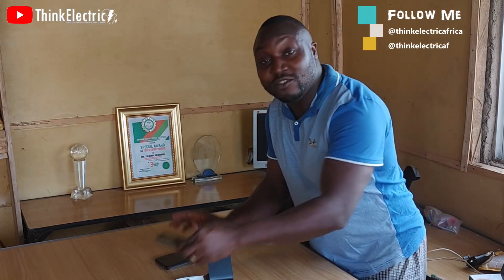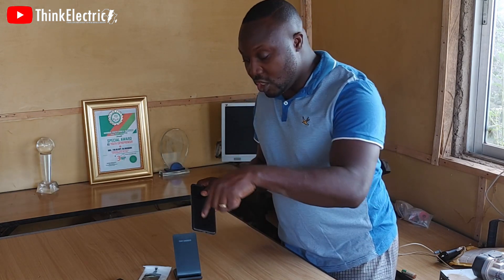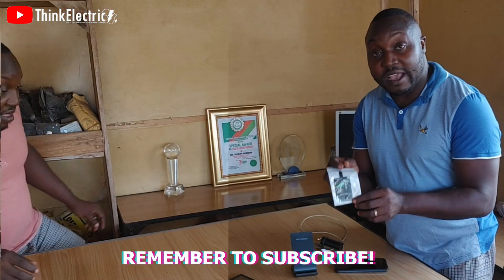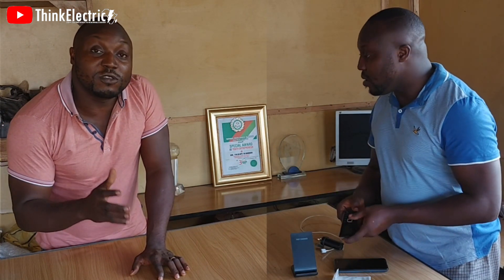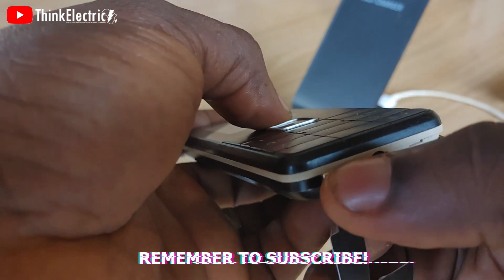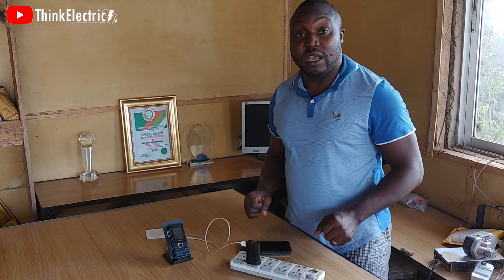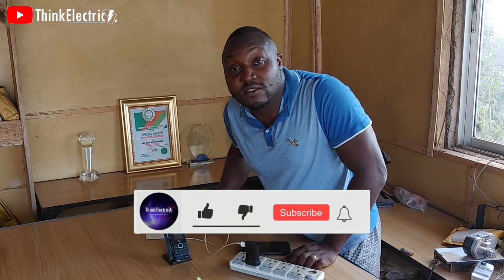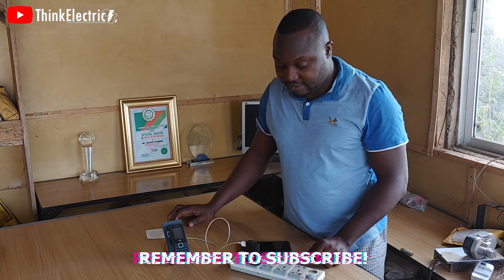Turn Any Phone Into Wireless Charging.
This video illustrate a simple process of turning your phone into a wireless charging for ease of charge. follow the simple steps to turn your existing phones to wirelessly charge.

LINKS TO BUY THE WIRELESS PAD.

Translated titles:
Ubah Ponsel Apa Pun Menjadi Pengisian Nirkabel.

ਕਿਸੇ ਵੀ ਫ਼ੋਨ ਨੂੰ ਵਾਇਰਲੈੱਸ ਚਾਰਜਿੰਗ ਵਿੱ

Convierte cualquier teléfono en carga inalámbrica.

Verwandeln Sie jedes Telefon in kabelloses Laden.

Transformez n'importe quel téléphone en chargement sans fil.

Transforme qualquer telefone em carregamento sem fio.

किसी भी फोन को वायरलेस चार्जिंग में बद

Verander enige foon in draadlose laai.

যেকোনো ফোনকে ওয়্যারলেস চার্জিং-এ পর

Gawing Wireless Charging ang Anumang Telepono.